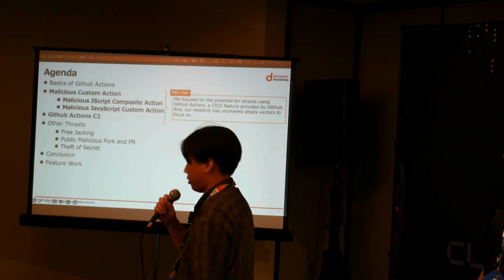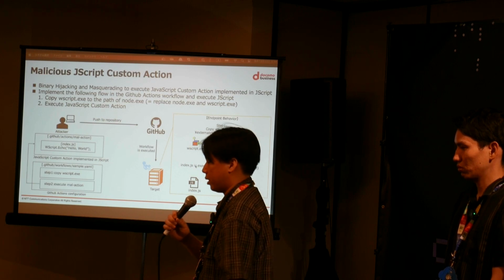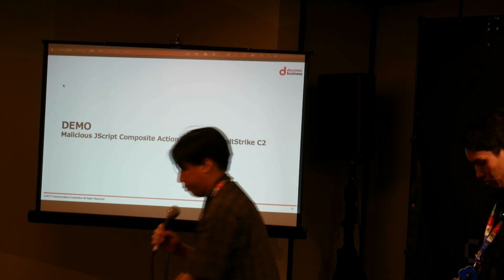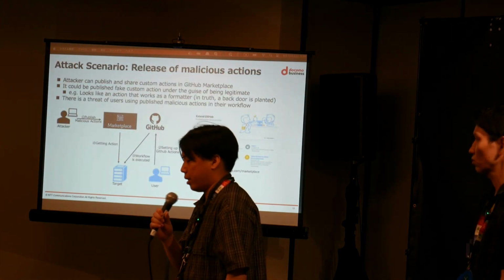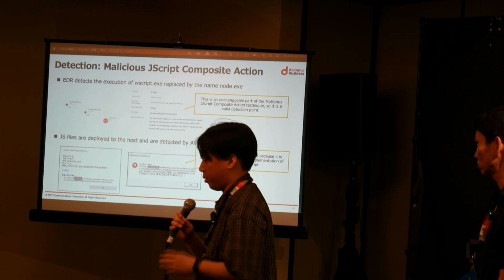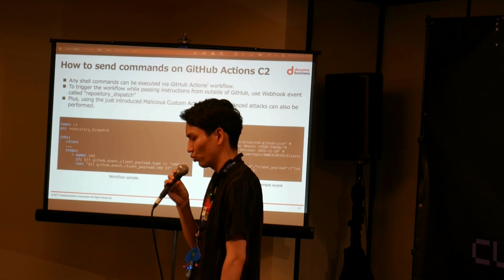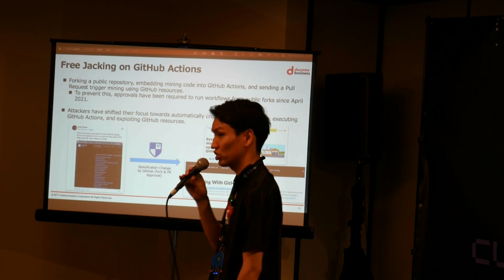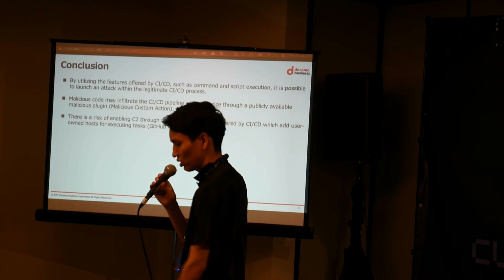The Dark Playground of CI:CD Attack Delivery by GitHub Actions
Speakers: Yusuke Kubo, Kiyohito Yamamoto

GitHub, a software development platform, has become popular in recent years and as of March 2023 and according to GitHub, Inc., is being used by 100 million users worldwide. As the service used by developers around the world, security related to the service becomes a global research topic.
Most of the security topic for GitHub are about information leakage such as source code and APIKEY, which is related to the main function of GitHub service. On the other hand, we focused on the potential for attacks using GitHub Actions, a CICD feature provided by GitHub.

Our research includes both known attack techniques already used by attackers and unknown attacks not yet observed in the wild. The following is a description of the five attacks introduced in this presentation.

Malicious Custom Action
Two attack techniques are going to be introduced in this section: Malicious JScript Composite Action and Malicious JavaScript Custom Action. Malicious JScript Composite Action is a developed custom action that performs an attack using JScript, after replacing the script engine from node.exe to wscript.exe through Binary Hijacking and Masquerading. Malicious JavaScript Custom Action performs the attack from Nodejs implemented using its C++ addons.

GitHub Actions C2
We will demonstrate a new C2 framework using self-hosted runner in GitHub Actions. This C2 has been developed using Runner Application, a GitHub Action's agent, to execute commands and download/upload files via GitHub Actions. The C2 achieves stealthiness by utilizing official binaries provided by GitHub and communicating only with GitHub owned domains and IPs.

Free Jacking
We will introduce the results of my investigation into attacks using free cloud resources, known as "Free Jacking," including the attack actually used by attackers and its changes according to GitHub's countermeasures.

Public Malicious Fork and PR
We will briefly discuss an Initial Foothold being established through repository configuration or developer operation errors when using self-hosted runners.

Theft of Secret
We will also provide an overview of the threat of theft of secrets, where encrypted environment variables used within GitHub are stolen from GitHub Actions, based on discussions among researchers.

Finally, we have systematized the above five attacks based on two perspectives: - GitHub Actions features, such as repository ownership and runner types. - Threat level, including severity and probability. Each attack is shown with its use cases, as well as the potential damages that could occur if it were executed.

The attack we demonstrate in this presentation could potentially be widely used in other CI/CD services. By discovering threats in CI/CD, we hope to enhance the overall security of these services.